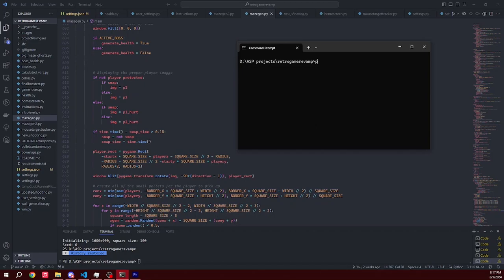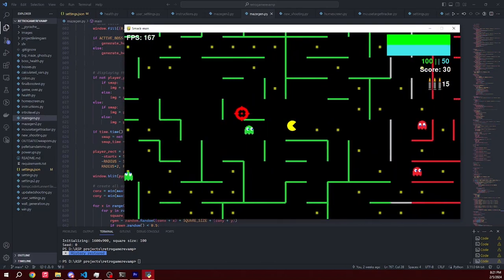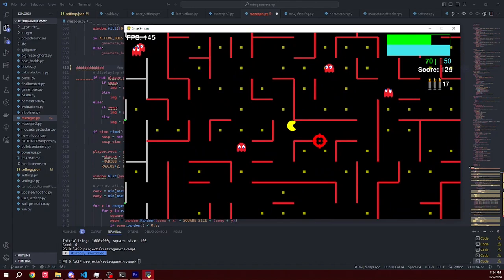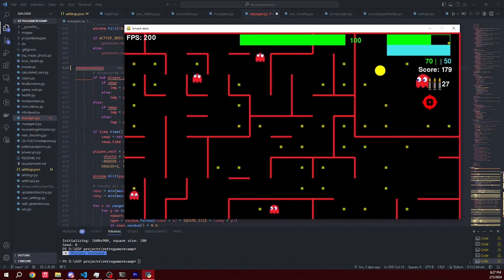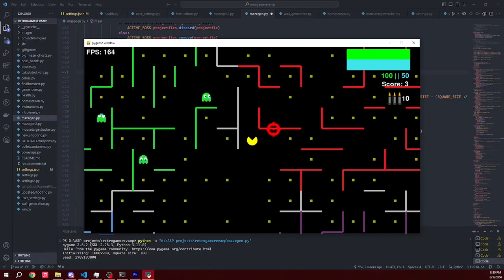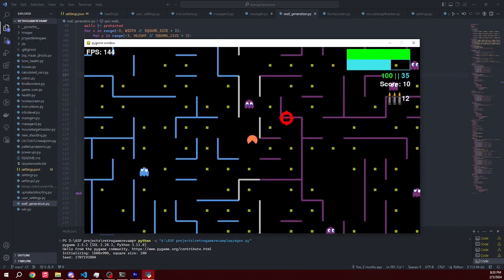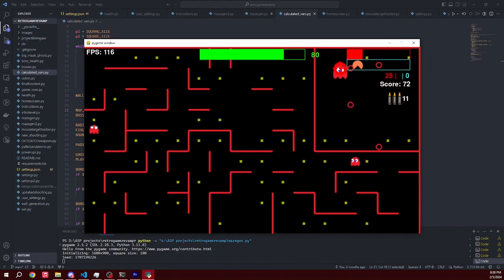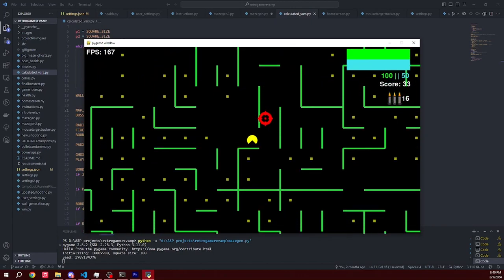Senior-year CS Project 3: Procedurally Generated Pac-Man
This was the third project that I worked on in my senior-year computer science class. Our prompt for this project: "recreate an 80s game, but with a twist". We decided to remake Pac-Man, but with a procedurally generated map, 40 ghosts, 4 boss fights, and lots more!

This project was made entirely in Python using Pygame. All visuals in the main game were done by hand, and all sound effects were made with Bfxr.

(Also sorry if this sounds rushed, this entire video was completely unscripted 😭)